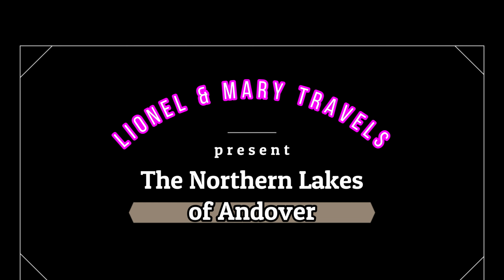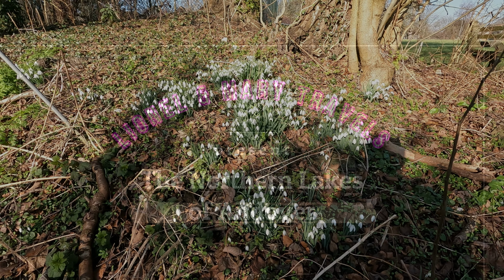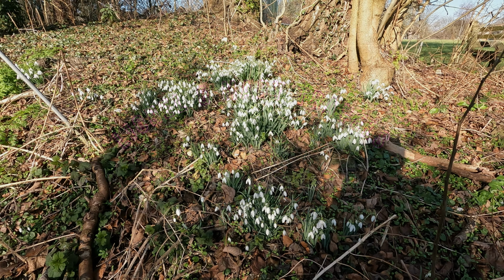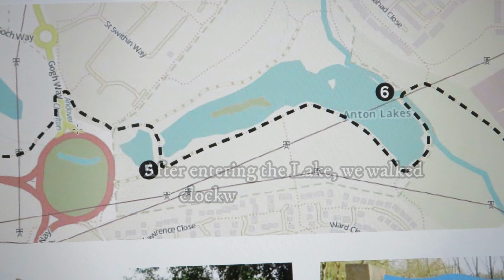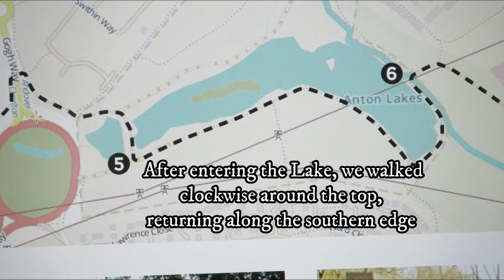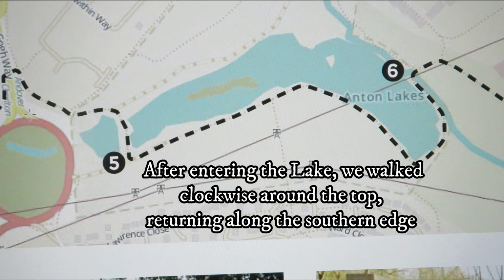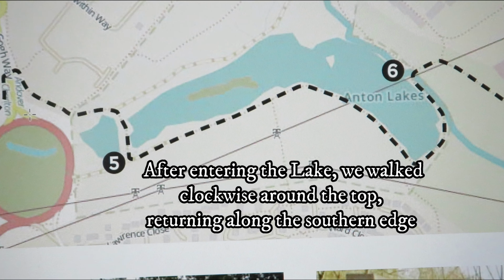Andover. The northern lakes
Looking at two of the sources of the river Anton in Andover, Hampshire.
Starting at Penton Mewsey. Looking at the Charlton Lakes, before walking around the Anton lake.